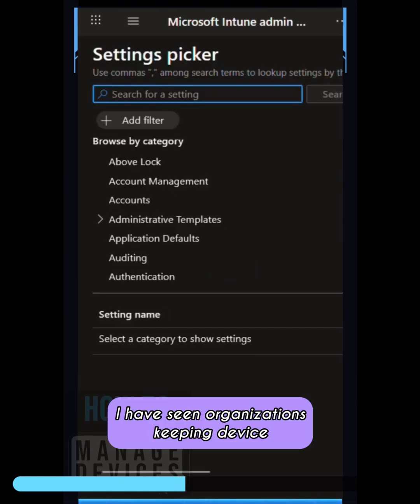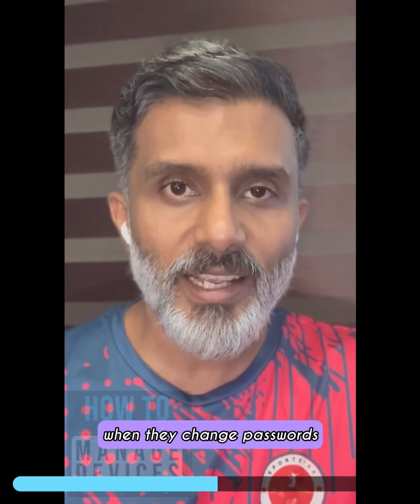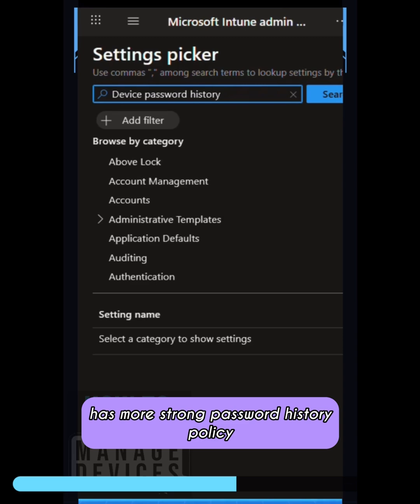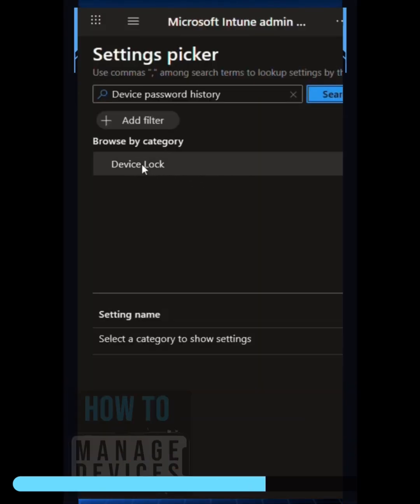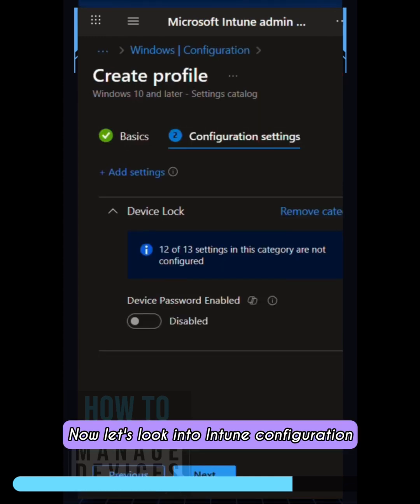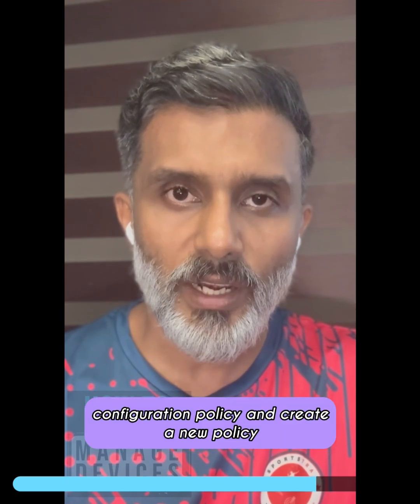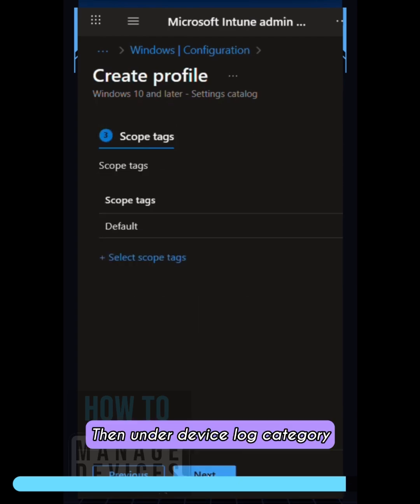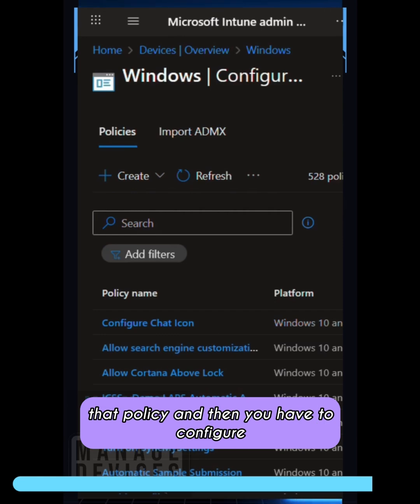Configure Password History Policy to 24 or 12 using Microsoft Intune Security Policy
How to Easily Enable or Disable Device Password History Policy using Microsoft Intune Security Policy

Learn how to configure the Device Password History policy in Microsoft Intune! This essential security setting prevents users from reusing recent passwords, significantly enhancing your organization's security posture and helping meet compliance requirements.

In this step-by-step tutorial, we'll guide you through:
✅ Creating a new configuration profile in Intune.
✅ Selecting the 'Settings catalog' profile type for Windows 10 and later devices.
✅ Searching for and adding the 'Device Password History' setting.
✅ Enabling the device password and setting the number of past passwords to remember.

Understanding and implementing password history policies is vital for preventing credential stuffing attacks and maintaining strong cybersecurity hygiene. Watch now to secure your endpoints effectively!

⏰ Timestamps:
0:00 Introduction & Navigating to Policies
0:08 Creating a New Profile & Naming It
0:34 Adding Configuration Settings
0:48 Searching for Device Password History
1:18 Configuring Device Password History (Enable & Set Value)
1:40 Scope Tags & Policy Finalization

This video demonstrates how to enable or disable the Device Password History Policy using Microsoft Intune—a cloud-based endpoint management tool by Microsoft. The policy controls how many unique passwords must be used before an old password can be reused on a device.

Key Steps in the Video
Accessing Intune: The process starts from the Microsoft Intune admin center.

Navigating to the Policy: The user goes to the configuration settings to manage device password policies.

Enabling/Disabling Password History: The admin sets the password history value (e.g., how many previous passwords are remembered and can’t be reused).

Enabling: Increases the count, making password reuse more difficult.

Disabling (setting to 0): Allows users to reuse their previous password.

Why Do Organizations Enable This Policy?
Security Best Practice: Prevents users from cycling through the same passwords, reducing the risk of compromised credentials.

Compliance: Many regulations (like HIPAA, PCI DSS) require password history enforcement to protect sensitive data.

Defense Against Attacks: If a password is leaked, old ones can’t be reused, ensuring that attacks exploiting known passwords are less effective.

Real-World Example (Enable)
A financial firm enforces a history of 24 passwords, ensuring employees can’t use any of their last 24 passwords, satisfying industry compliance and making social engineering less effective.

Why Might Organizations Want to Disable This Policy?
User Convenience: Some environments prioritize user experience, allowing users to reuse familiar passwords, lowering friction for less sensitive systems.

Specific Device Types: Kiosk or shared devices where password rotation is less relevant.

Real-World Example (Disable)
A retail company uses shared kiosks; passwords reset often, and the history policy is disabled, allowing the same credentials to be quickly reused after a shift.

Importance for Organizations
Prevents Predictable Patterns: Users often reuse simple, similar passwords—history prevents this.

Reduces Credential-based Attacks: Attackers can’t revert an account to a recently compromised password.

In summary, the password history policy in Intune is a crucial security control. Enabling it improves security and supports compliance, while disabling may be justifiable in rare, low-risk scenarios.